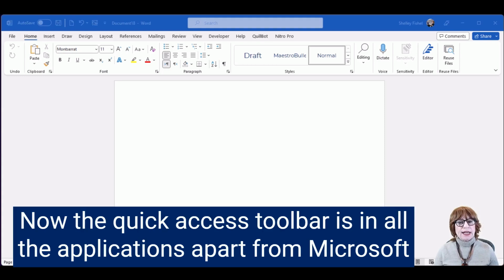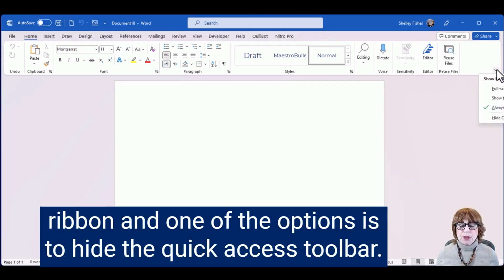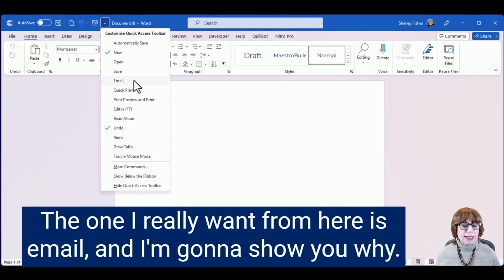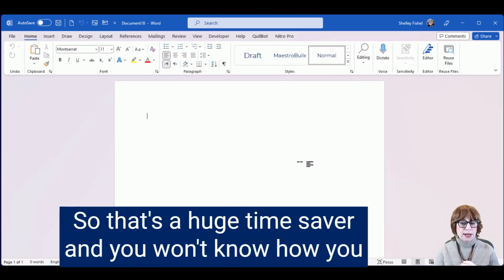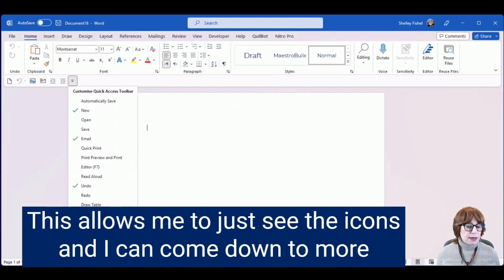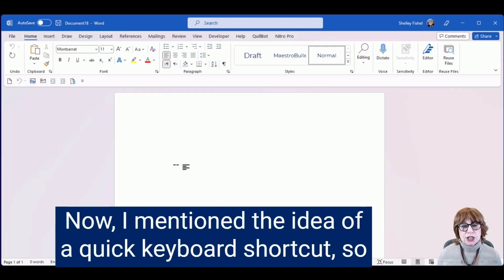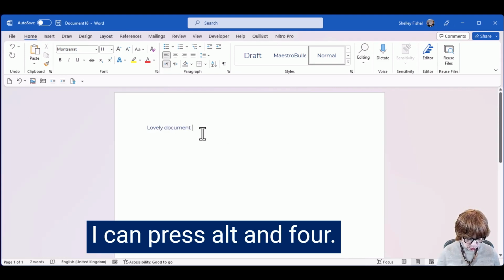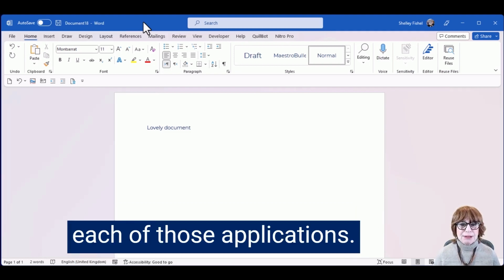How to Customise the Quick Access Toolbar!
Hello again. This week's tip is a general Microsoft 365 office tip, and it's all about customizing the quick access toolbar. Now the quick access toolbar is in all the applications apart from Microsoft Teams, so Word, Excel, PowerPoint, and Outlook will all have one. The Quick Access toolbar is something that you can customize and make it completely your own.
Now, in the latest version, Microsoft 365 that came a few months ago. The latest update the, the quick access toolbar was hidden and you had to make sure that you displayed it. So first of all, let's take a look at what it is. So it typically lives along here, along the top of your document, and usually all you will see is auto save and maybe save and.
over here on the right hand side, I've got a little dropdown on the ribbon and one of the options is to hide the quick access toolbar. Now this is maybe what you are used to seeing when you [00:01:00] open up Word and I like to see the quick access toolbar. Now, I don't know why Microsoft made the decision to hide it because I think it's one of the most useful things across Microsoft 360.
So what does it do? Well, it allows me to add any icon that I want to it and have it available at my fingertips, either with a click of the mouse or with a keyboard shortcut. So let me show you what I mean. First of all, it has a dropdown arrow to the right, and here are a list, or here is. Of icons that Microsoft thinks you might want.
The one I really want from here is email, and I'm gonna show you why. When I click the email icon there and I click on it, you'll see it's gone. Here in this position, I'll click email and you'll see that it sets up an email ready for me to address and send. The subject line is document 18, [00:02:00] which has to be the number of the document I'm in.
But if I had saved that document, then that's what I would be saving. So that means I've shortcut a whole host of steps. I don't have to save and close my document, go into Outlook, start a new email, and attach the file before addressing it and sending. So that's a huge time saver and you won't know how you managed without it, I promise.
So what else can I add here and how else do I get my icons there? So I can find any icon on the ribbon. And let's say I'm using decrease indent all the time I can right click and add it and then maybe the increased one as well. And now I have them on the toolbar if it's getting a bit crowded up. I can choose to show this below the ribbon, and then I've got more space.
I can also choose to show to hide the command labels, which gives me even more space. This allows me to just see the [00:03:00] icons and I can come down to more commands where I go into file options and quick access toolbar, and here I can choose icons to add to it from a myriad of location. From all these different commands over here arranged by.
Or I could say go to all commands and now they're in alphabetical order. So if I always want, for example, the accessibility checker to be there, I can simply add it across. I can click okay and the accessibility checker is now there and we'll start to run. And there's nothing to check cuz there's no text in this document.
So that's the quick access toolbar, and it's one of the things that I use all the time without even noticing, and you will too once you get used to it. Now, I mentioned the idea of a quick keyboard shortcut, so let me show you what I mean. I'm gonna press the alt key on the keyboard and you'll see that it [00:04:00] puts these numbers and letters on the ribbon and the quick access toolbar.
So I'm focused on the quick access toolbar, and you'll notice it has. So that email one is at position number three at position number five is decreased indent at position. Number six is increased indent. And at position number seven, I've got accessibility checkout. What's it? Three captions. So let's say I've got my lovely document and I want to email this to somebody.
I can press alt and four. There you go. My email is ready to go for me to address and send. So based on the location or the. Of the icon on the quick access toolbar, that will be the keyboard shortcut. Now obviously alt to naught to nine is gonna be the best, but it will work with 10, 11, 12, but not quite so easily.
So really to keep it for your [00:05:00] most frequently used actions. So that's it for today's top tip, how to Customize the Quick Access Tool. I'm showing you this in Microsoft Word, but it will work across office, so in Excel, PowerPoint, and Outlook. And of course, the icons are going to be specific to each of those applications.
I'm Shelly Fi, the MS. Office maestro, and I'll see you on another video.

To learn more tips and get your Microsoft 365 SKills to the next level, go